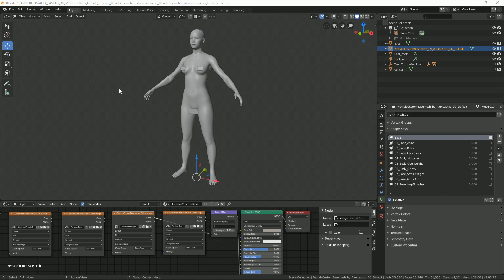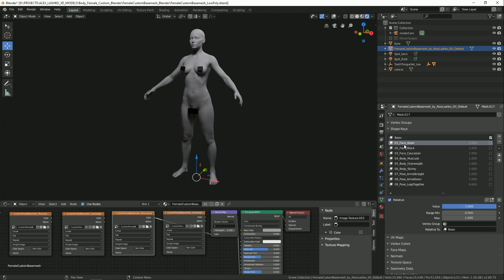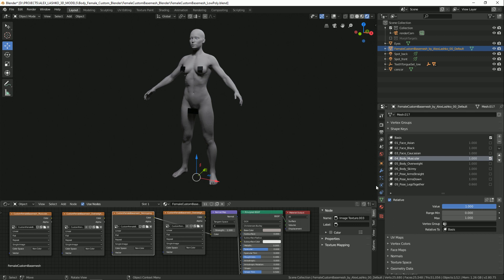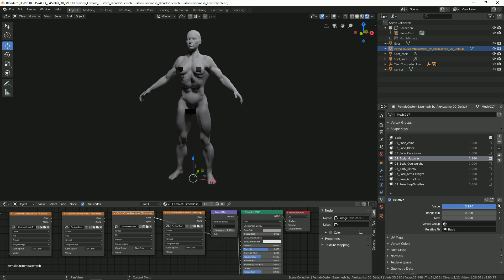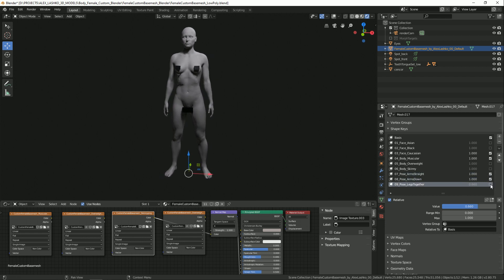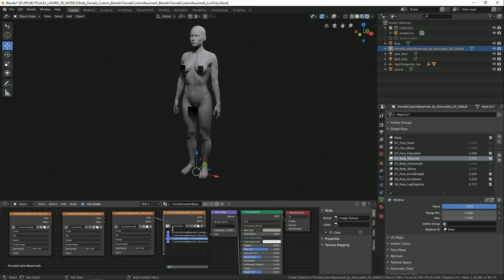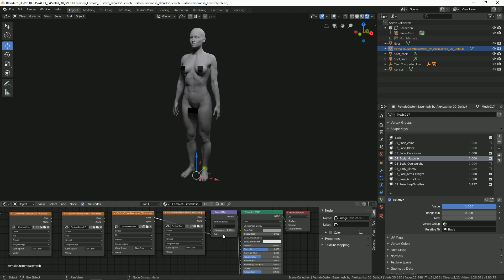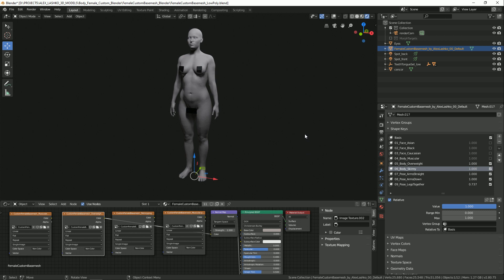Female Custom Basemesh Lowpoly For Blender | User Guide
Custom Female Basemesh Lowpoly (Blender 2.8 File).

Speed up your workflow by using this customizable basemesh. You can blend between different body types such as Muscular, Overweight or Skinny. The face can be also customized with different ethnic features such as Asian, Black or Caucasian.  It is has economic polygon count, yet a highly efficient edge flow, where you can easily insert/delete edge loops. This asset comes with  4 (four) pre-baked normal maps which can be applied on top of the lowpoly mesh to enhance details. Please see preview images for your reference.

This is a realistic 3D model made for Blender Software. It can be used for game asset creation, cinematics, or advertising. You can use this character as is or modify it to your liking. This basemesh can also be used as a mannequin for 3D clothes creation.

By default the model opens up as an average body type in the “A” pose with legs apart and arms slightly bent. By switching on/combining different layers you can achieve the look that you desire. Below is the list of different layers included in the model.

Custom Options:
1. Face – Asian
2. Face – Black
3. Face – Caucasian
4. Body – Muscular
5. Body – Overweight
6. Body – Skinny
7. Pose – Arms Down
8. Pose – Arms Straight
9. Pose – Legs Together

Features:
- Lowpoly Highly detailed ZBrush model with 6 subdivisions
- Polygon count: 18002 Faces or 36004 Triangles
- Includes 4 pre-baked (8K) normal maps  for different body types to enhance details.
- Clean and efficient edge flow, which makes it easy to insert/delete edge loops where necessary
- UV’s are laid out and non-intersecting
- Model includes placeholder eyeballs, teeth/tongue.
- It is ready for rigging and smooth-able
- All objects are named and organized

Package includes:
- Blender file (version 2.8)
- 4 pre-baked normal maps (Average, Muscular, Overweight, Skinny). PNG format.
- Original shape keys (blendshapes) in FBX format
- Instructions on how to use the file

If you have any questions, please let me know and I will be happy to assist.